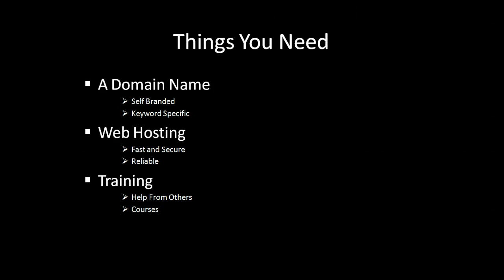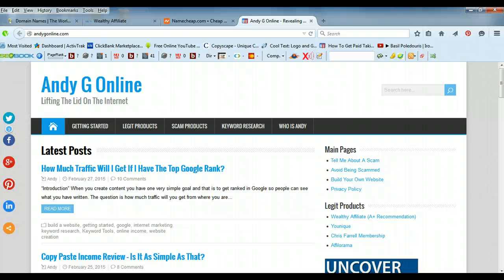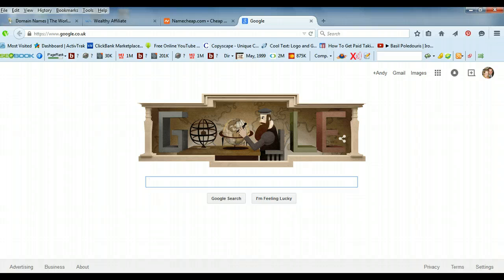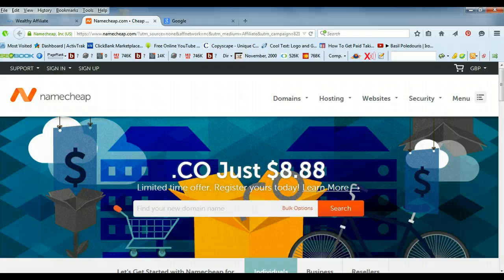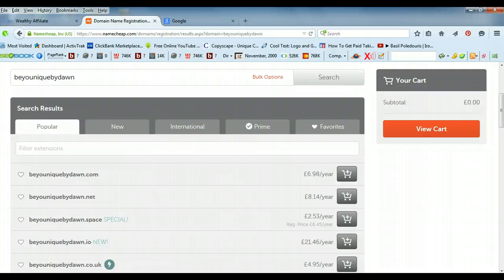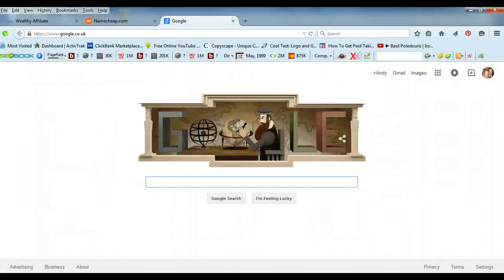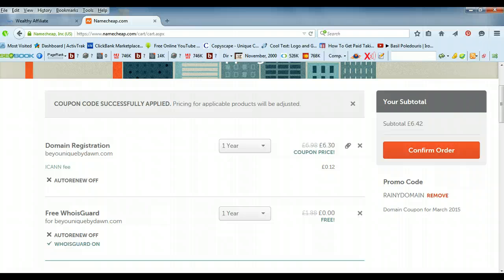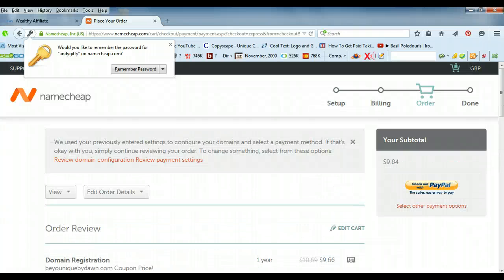how to build a quality website step by step - Part 1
This is the first part of my how to build a website series. This part will go through the process of registering a domain name and the best provider to get it from.